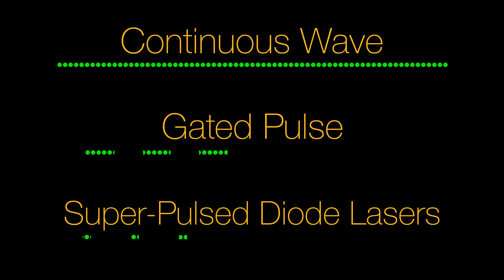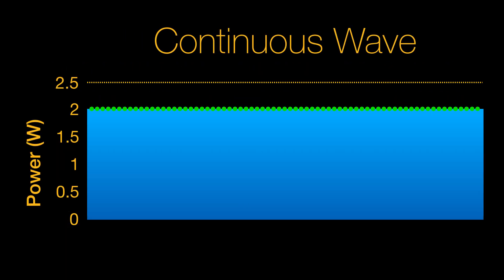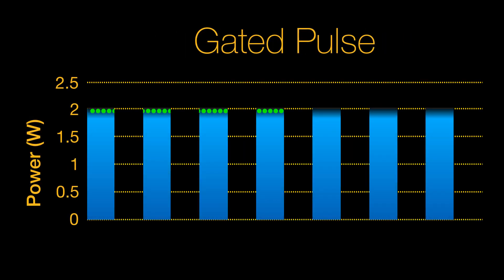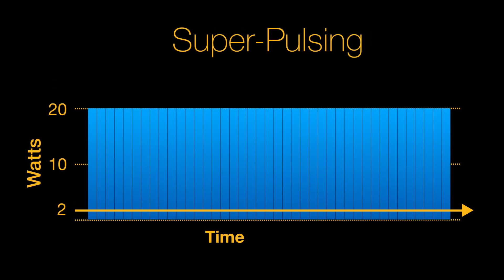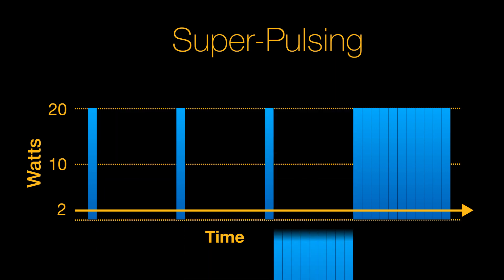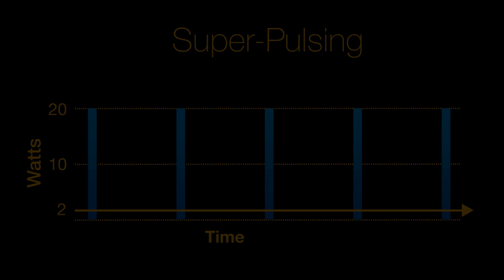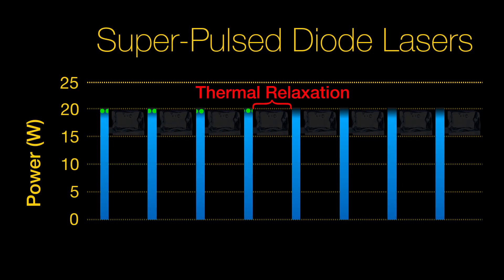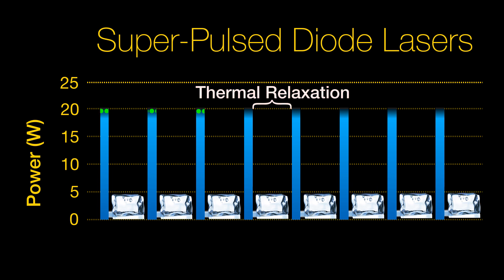The Super-Pulsed Power of the Gemini Diode Laser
Ultradent’s dental laser, the Gemini laser, makes soft tissue laser dentistry safe and effective.